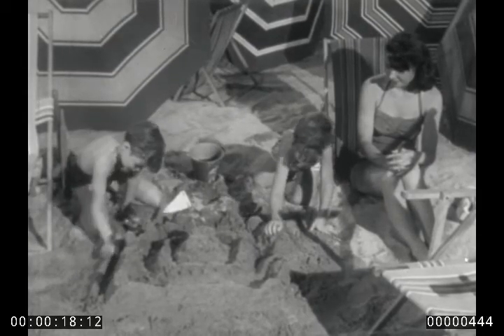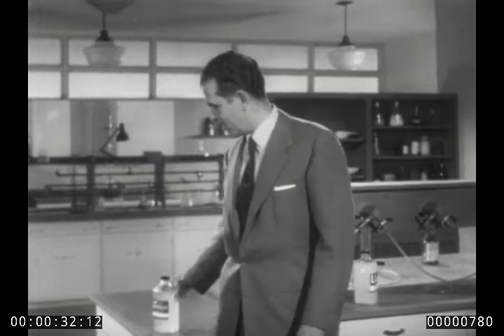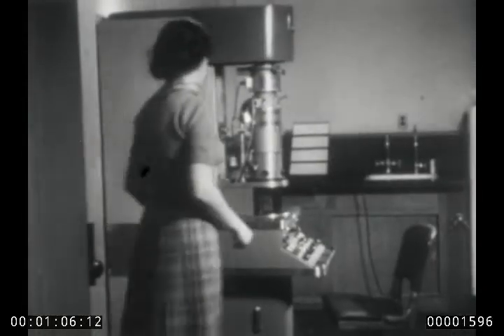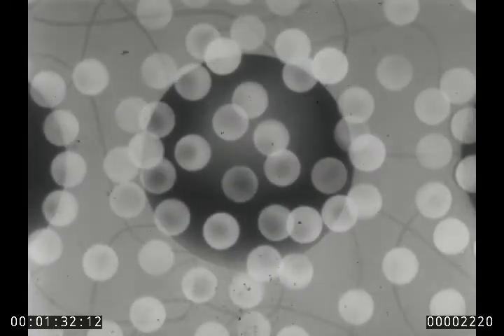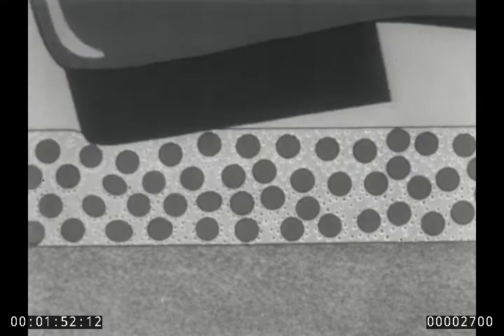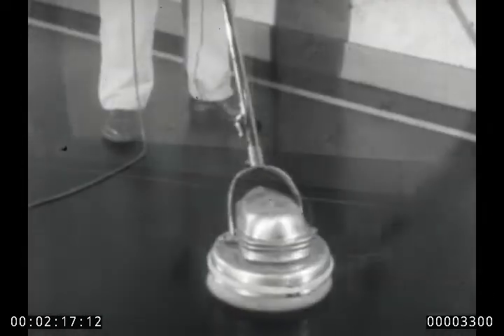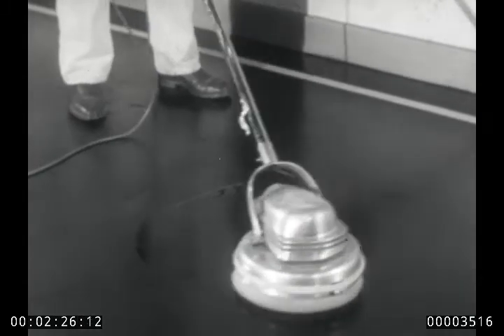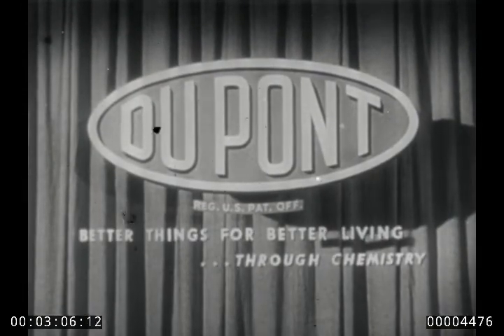DuPont Ludox Colloidal Silica commercial, circa 1952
TV commercial promoting uses of Ludox, includes an animation of extreme closeup of molecules of floor wax, with and without Ludox. Also contains an animation of foot stepping on a floor coated in floor wax with Ludox. Specific uses for this product are shown such as schools and hospitals.

This film is from the DuPont Company films and commercials collection at the Hagley Library

Access to this item is provided for educational and research purposes only.